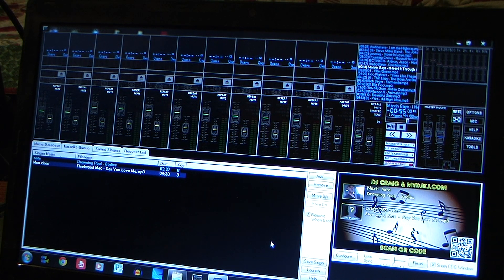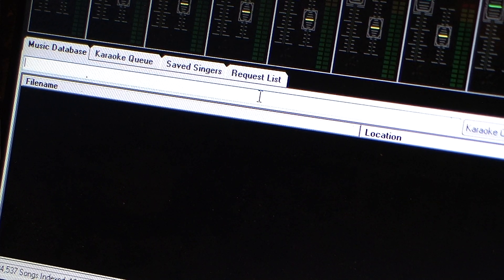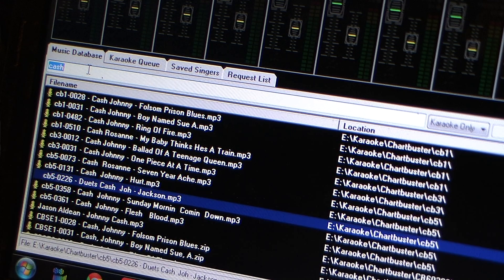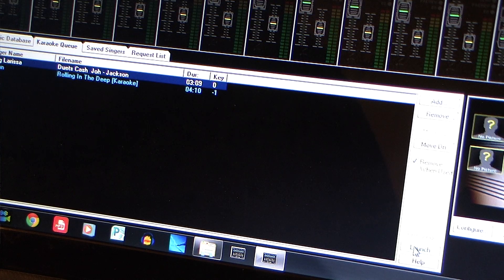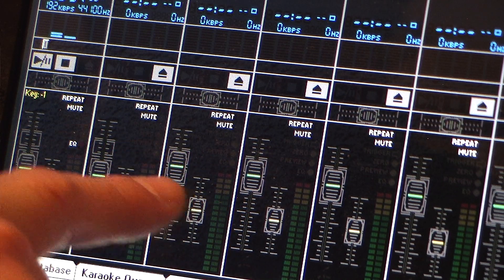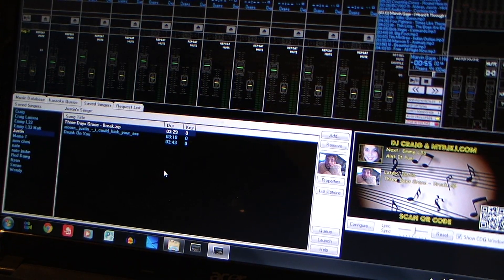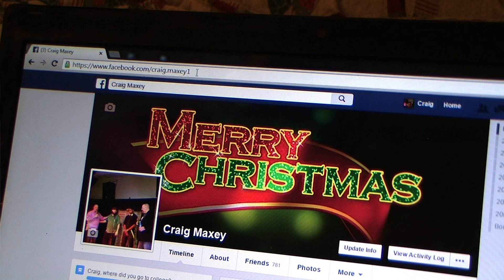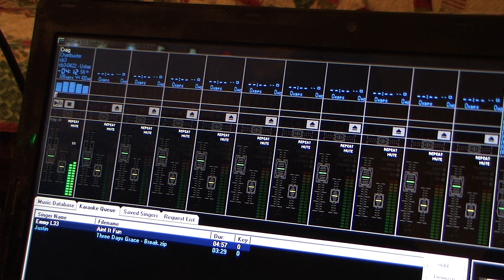Virtual DJ Studio 2015 Karaoke How To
Training on the new Virtual DJ Studio 2015 software.